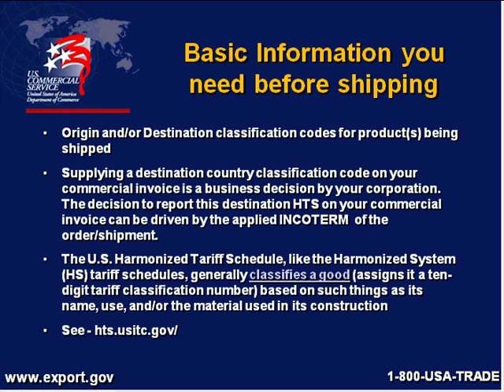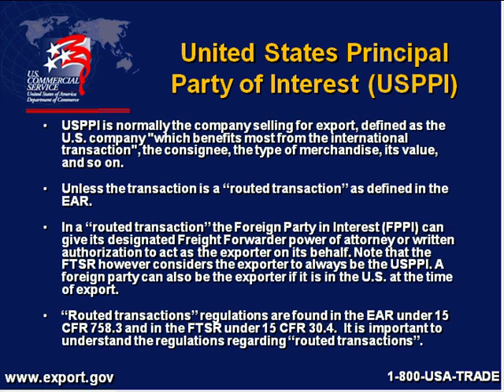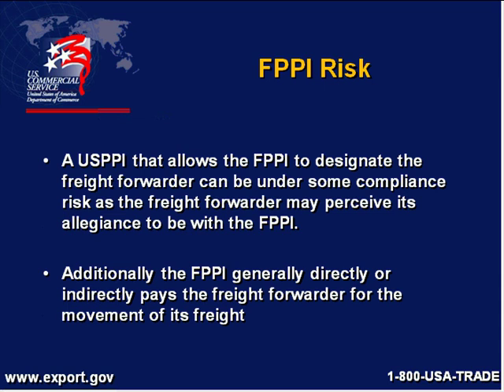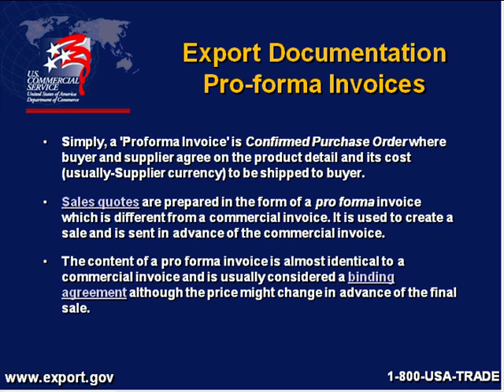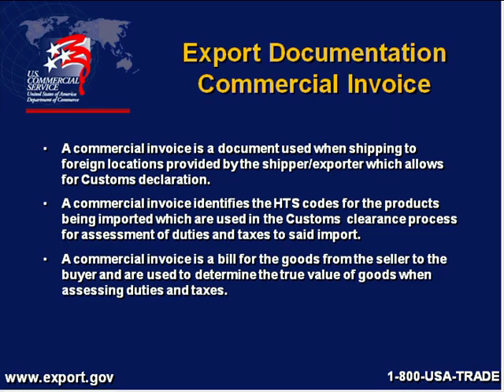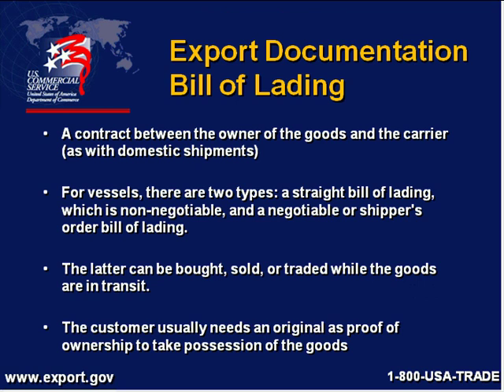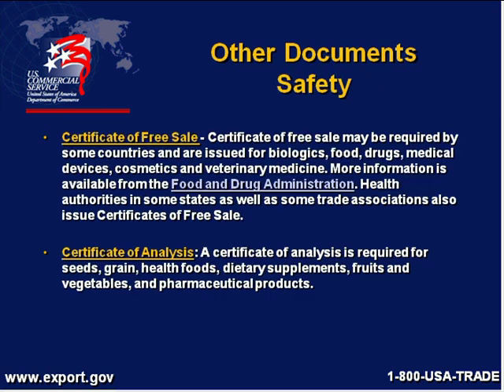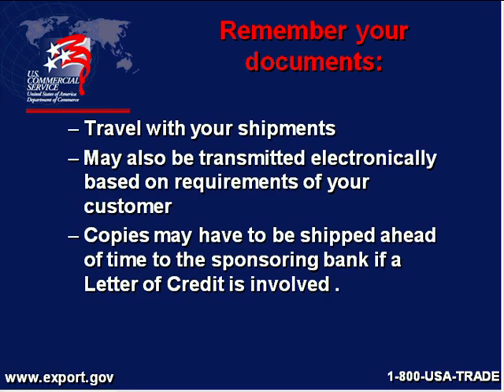Export Documentation New to Export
In this webinar, you will get an overview of each commonly used export document: common challenges in preparation and processing; responsibilities of the parties to the transaction; Incoterms; customs valuation and more.